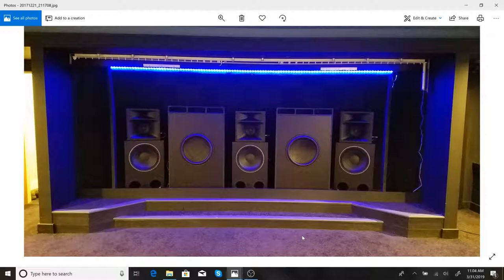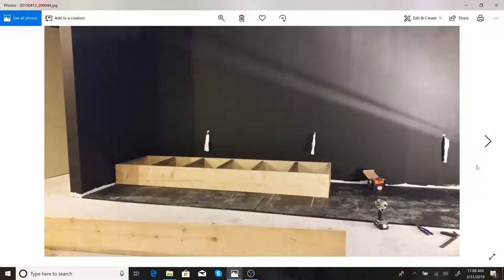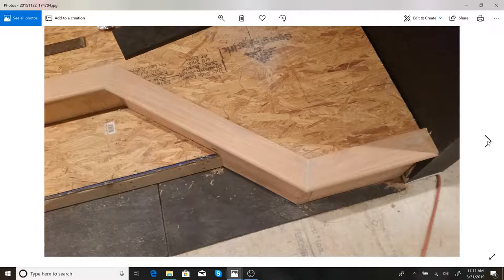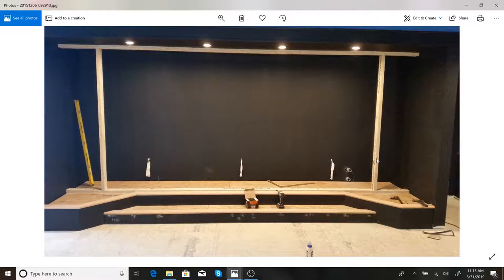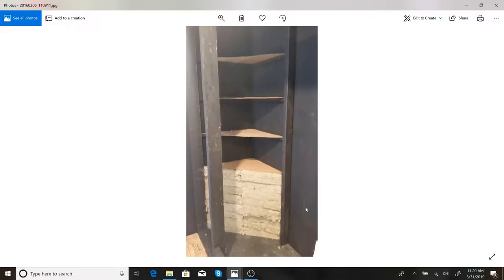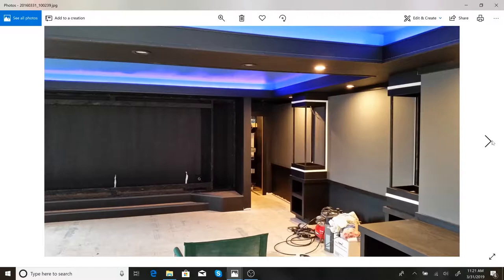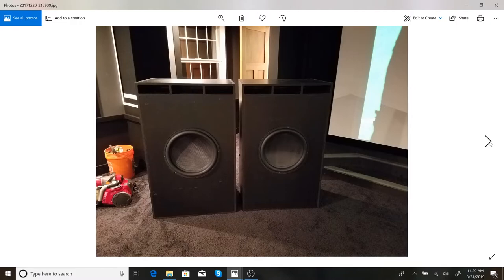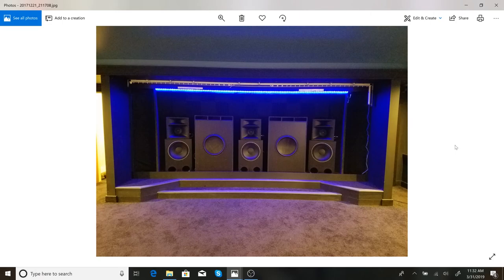Home Theater Stage- Construction on the Second Floor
In this video I show you how to build a stage for your home theater or home cinema, if your theater is on the second floor of your home.  A do it yourself home theater stage is very achievable.  With a little design and construction know-how, some basic tools and this how-to video, you will be able to build your second floor stage.  Soundproofing, framing, subfloor, trim...  I try to cover it all in here.